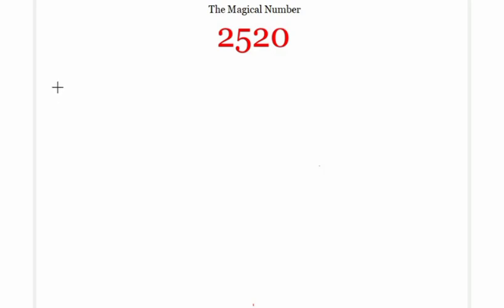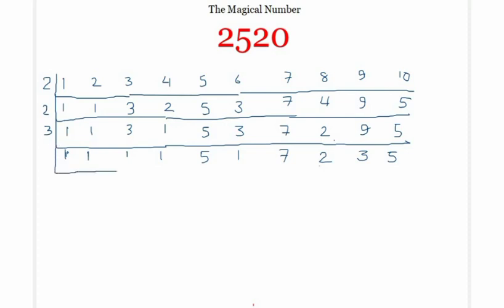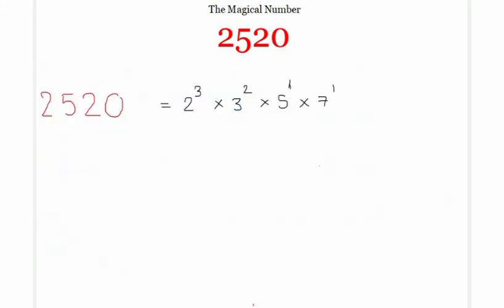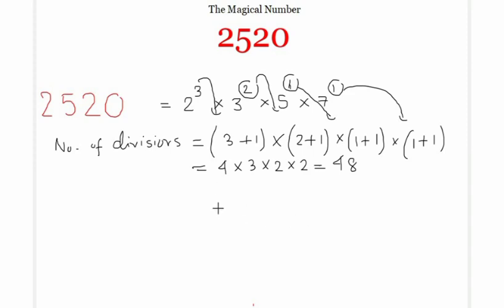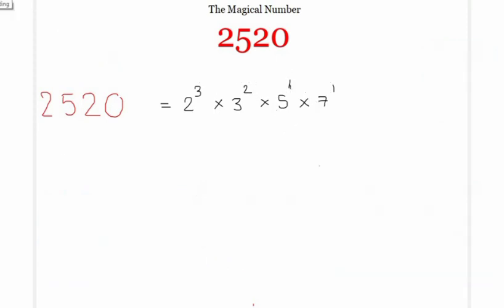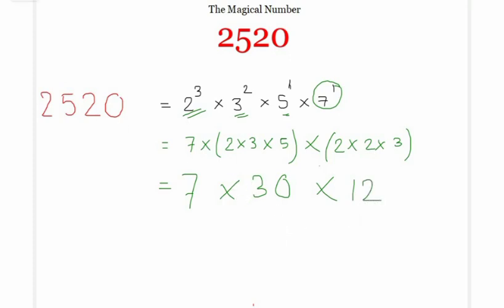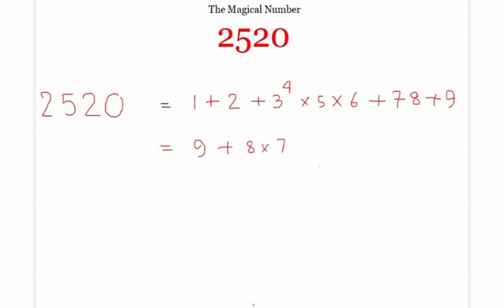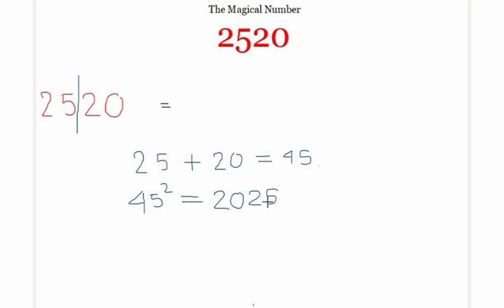2520 - The Magical Number || Simple Number Trick || Math1089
This video is about the number 2520 - the magical number. Different representations of 2520 considered here. The complete mathematical explanation is there. More can be found in the blog Math1089. Links for the same are given below. Social media links are also there.

Follow us through